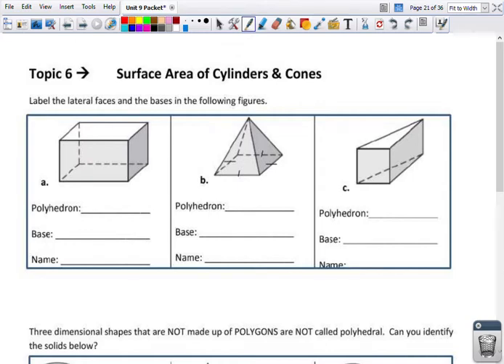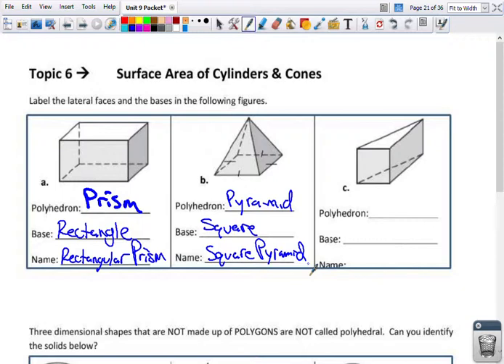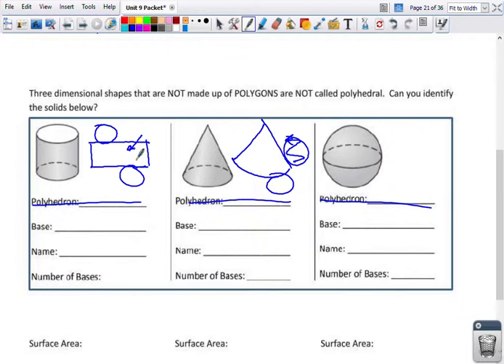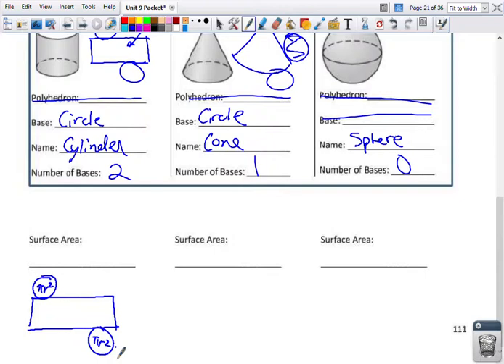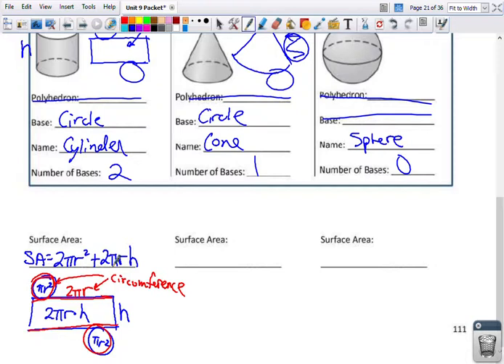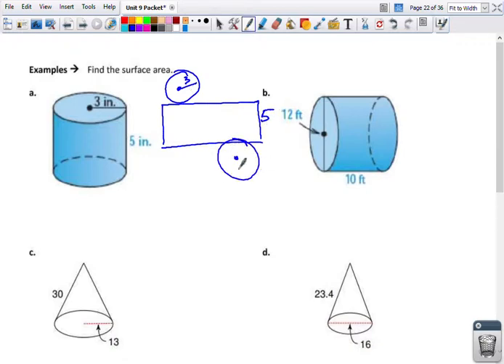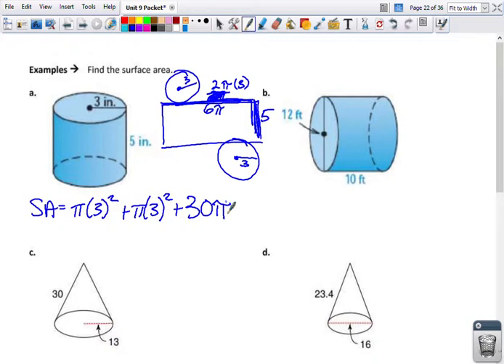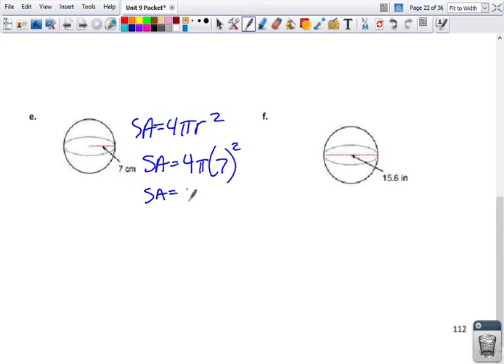Unit 9 Topic 6